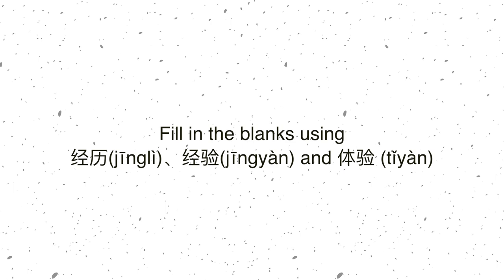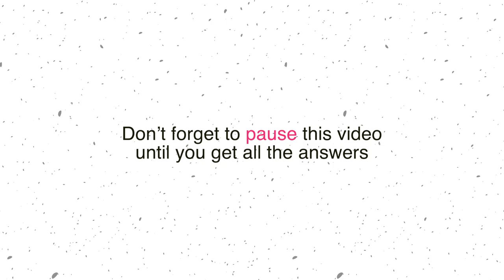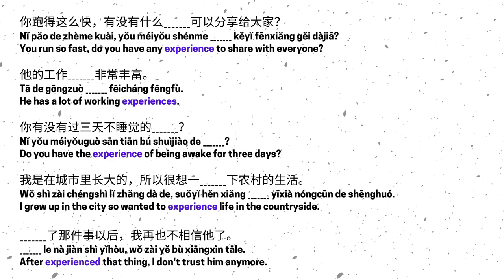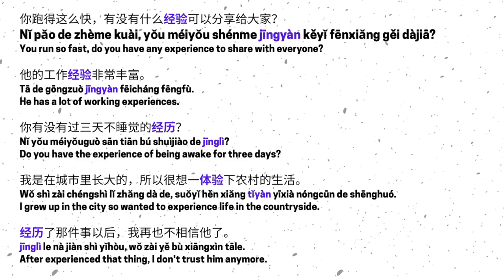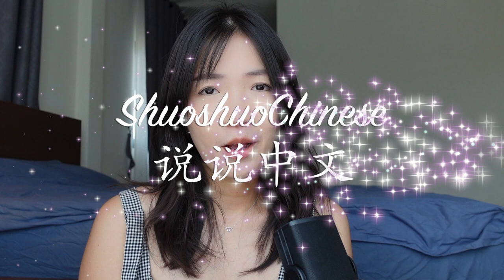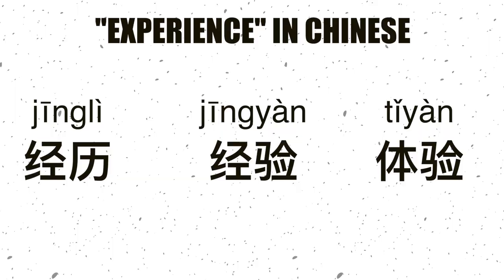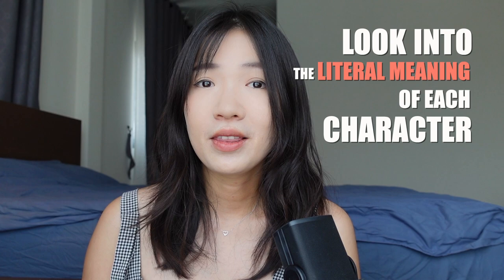Understand nuances between Chinese words through their literal meanings: 经历jingli 经验jingyan 体验tiyan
What are your goals in learning Chinese?
🌟 To start speaking Chinese in a native way (I’m a beginner)

Take a test to find out which learning product is most helpful for you:
💥 Are you looking for a course to start learning Chinese in a native way?

Instead of just giving you a fish, I want to teach you HOW TO FISH
Spend only TWO WEEKS on the Structure Review Plan course, you will find your brain starting to think in Chinese.

Download FREE PDF "Top 140 characters make up 50% of Chinese"

Below is a FREE PDF file that includes 50 common mistakes that Chinese learners make. I have been teaching Mandarin Chinese for more than seven years, and I noticed that even advanced level English learners made these mistakes!

Learn Chinese with other great Apps/websites:
I only recommend and collaborate with the Apps/websites that I truly think can help Chinese learners.

You will receive $10 USD italki Credits in your Student Wallet within 48 hours after you make your first purchase.

Hi, welcome to ShuoshuoChinese 说说中文; my name is Shuo, I’m a native Chinese teacher living in Bangkok, Thailand, I’ve been teaching Chinese as a foreign language for more than 10 years and I’m also a language learner.
In this channel, I will upload a weekly video, in which I talk about Chinese vocabulary, Chinese grammar, Chinese culture, Chinese stories with pinyin and the English translation for listening practice.
With my channel, you can easily start to learn and understand complicated Chinese grammar, sentence structure, and differences/nuances between similar Chinese words.
If you are a Chinese beginner, I’m planning to upload videos about what Chinese language is, how it differs from English, Chinese pronunciations, Chinese characters and Chinese stroke sequences and a mini Chinese course, (10 minutes per day), which can help you learn quickly and easily.  Don’t miss it!